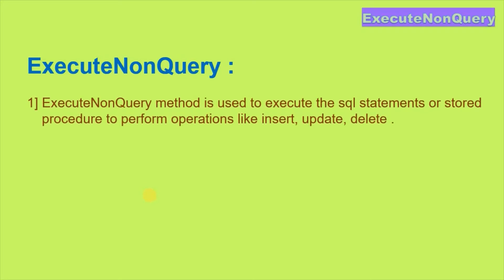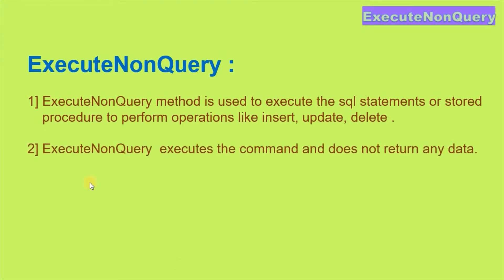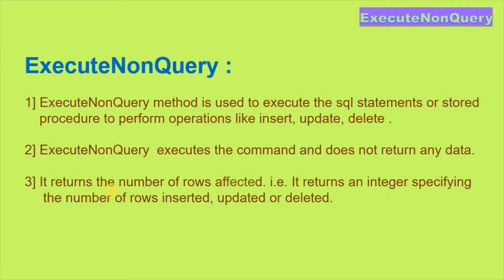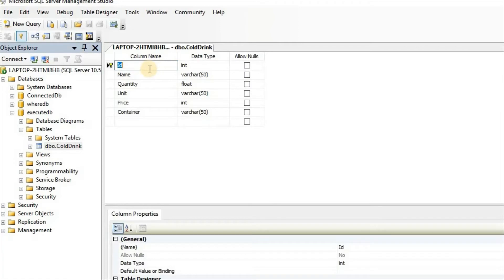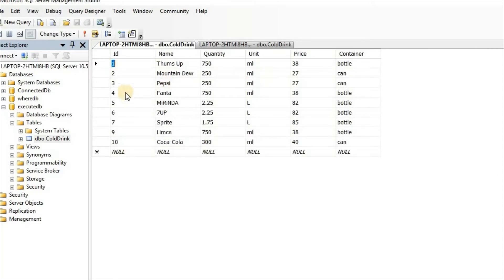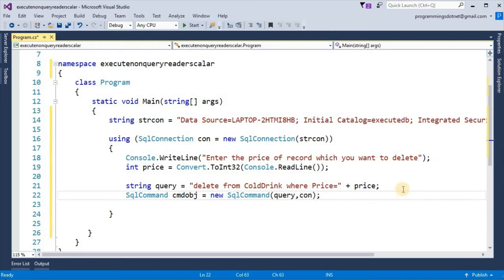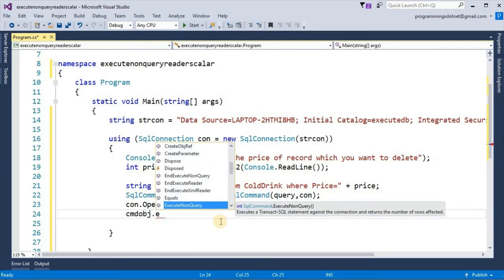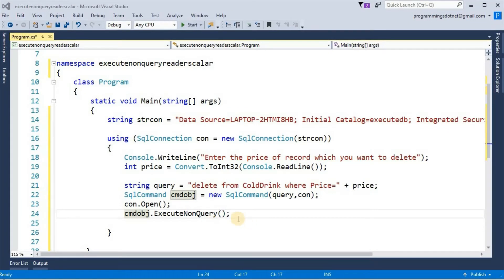ExecuteNonQuery, ExecuteReader, ExecuteScalar In Ado.Net Part 1| ExecuteNonQuery with Example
We will cover all these topics in 2 parts.
This is 1st part of topic.
In This part we will cover What is ExecuteNonQuery and How it works in ado.net
with example.